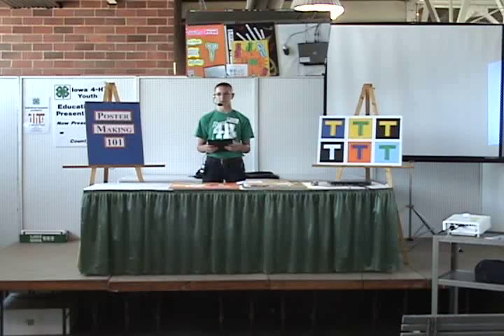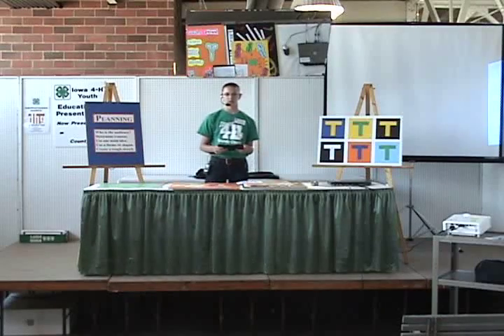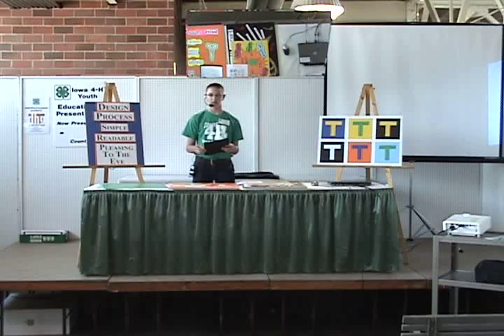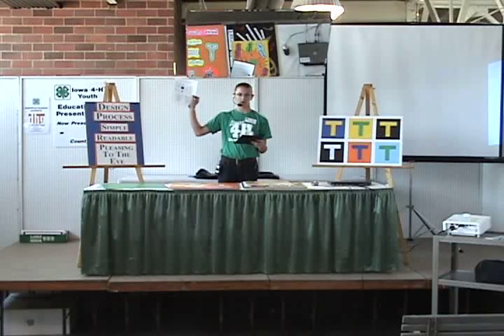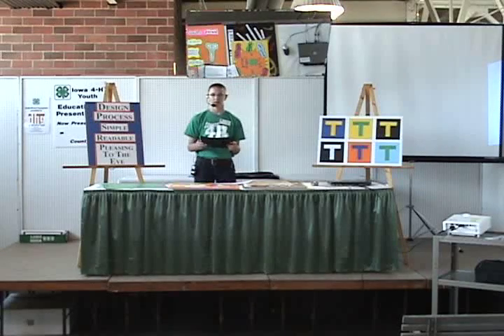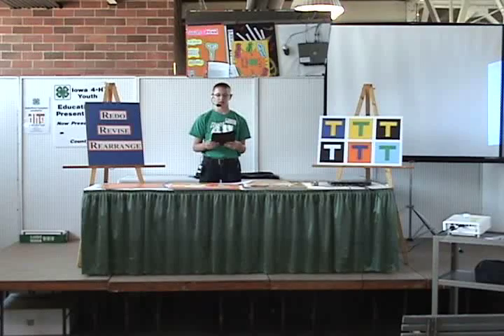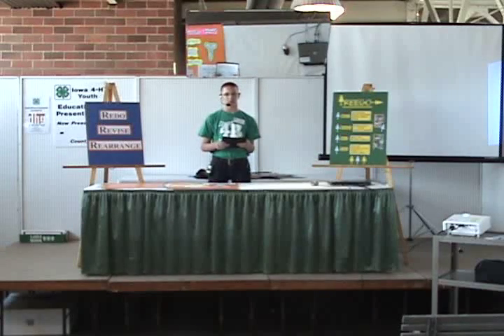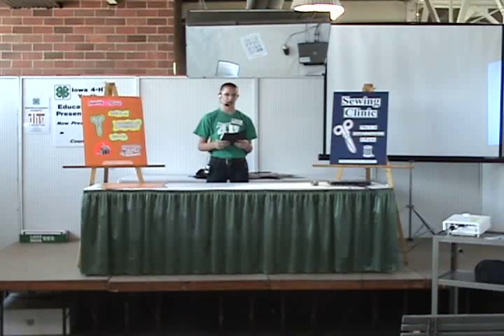Clark S. - Grundy County, IA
"Poster Making 101" - 8/15/12